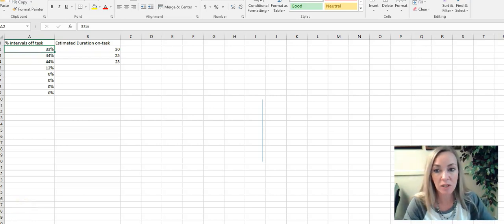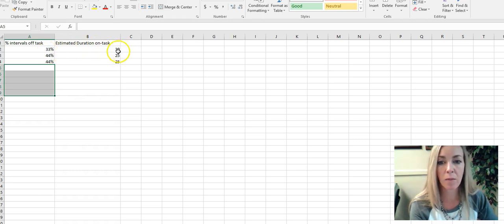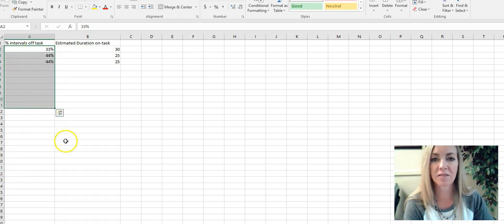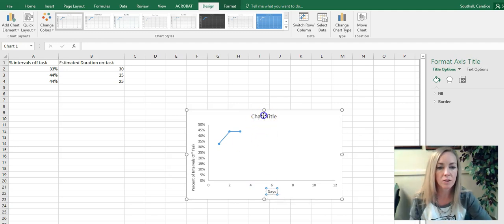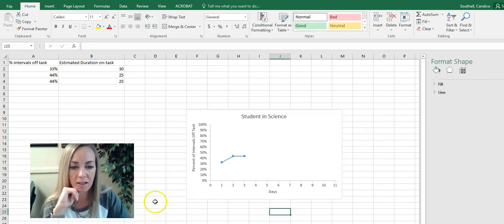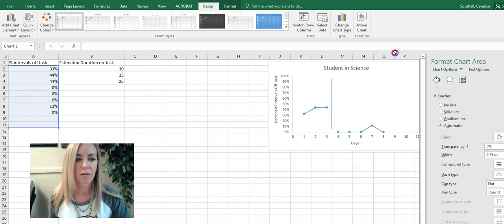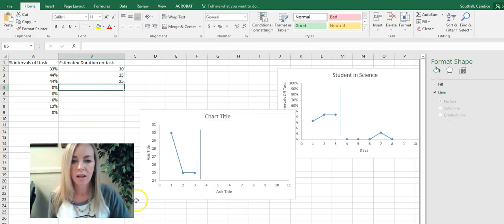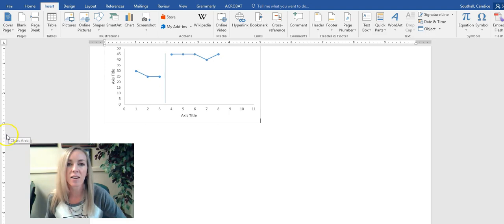How to graph data in excel